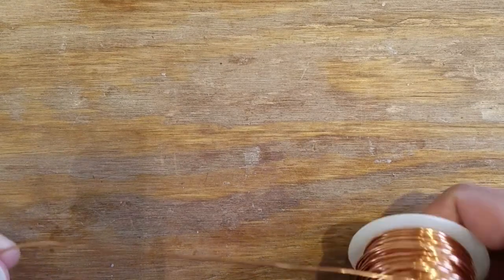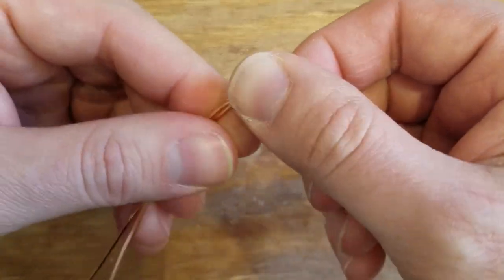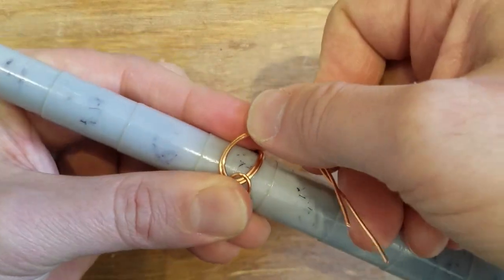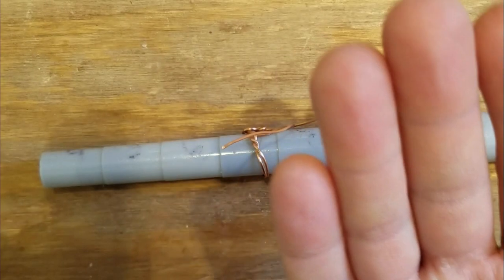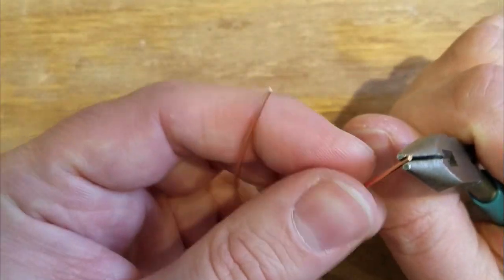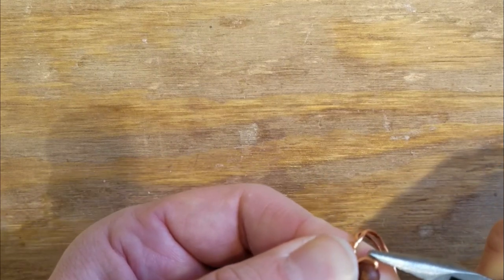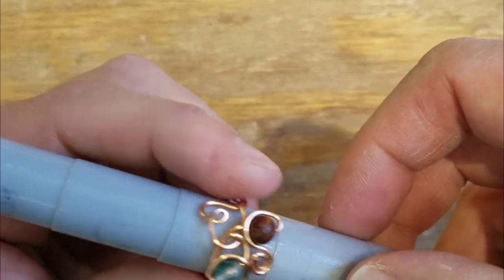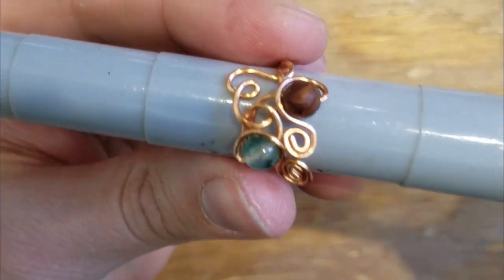Simple Heart Wire Ring - Eps 22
To purchase similar items, check out